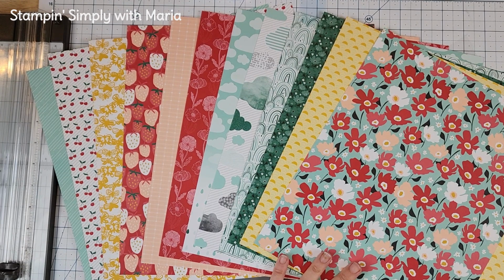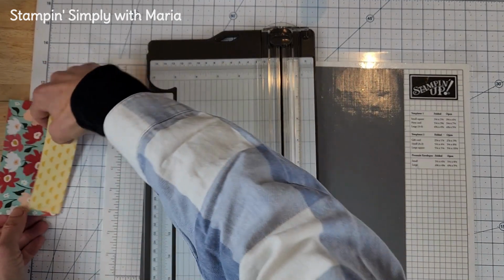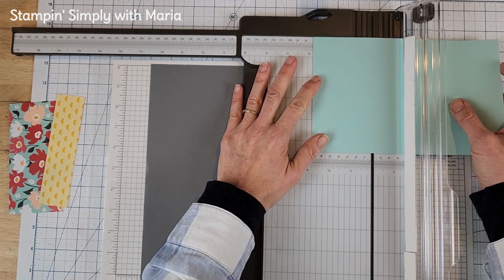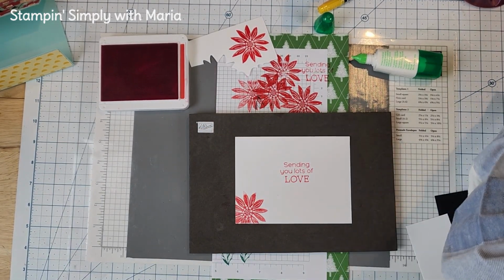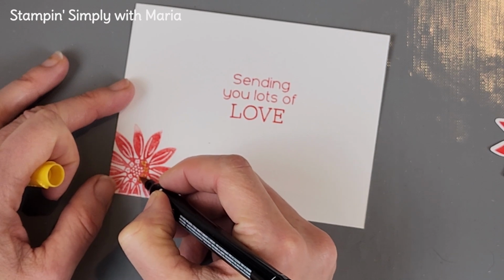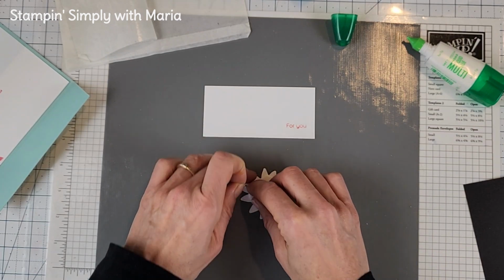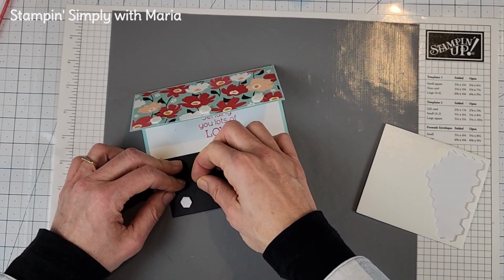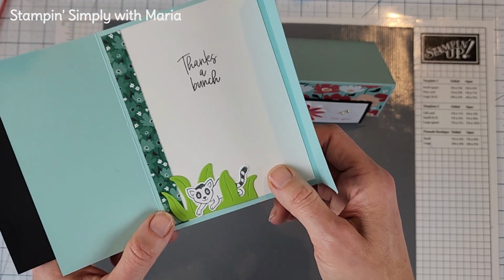🔴Make a Simple Fun Fold Card with Hooray for Surprises by Stampin' Up!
🎁 Receive a gift from me when you shop, use Host Code AV9BH7AR

📪Do you want a FREE tutorial delivered to your inbox📮?

👉🏻Want a discount on all your crafting supplies❓